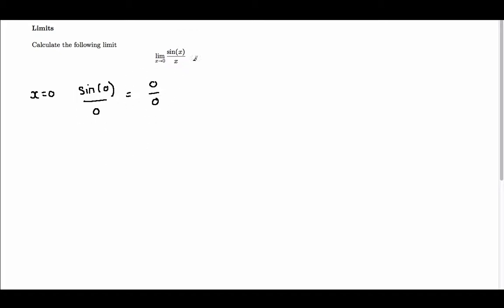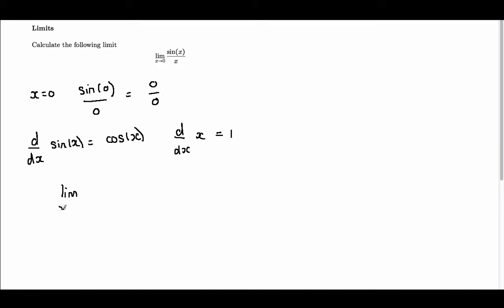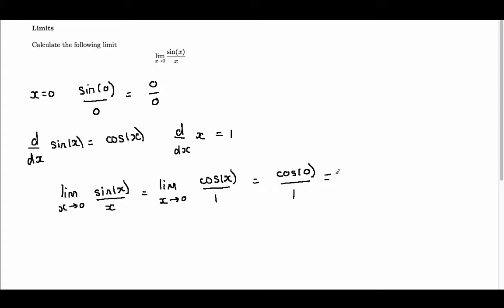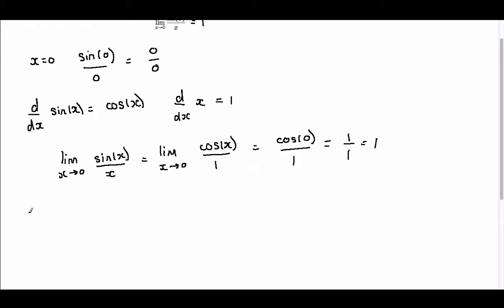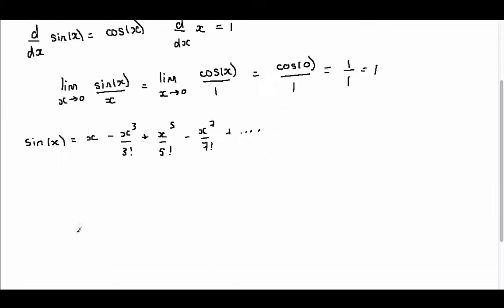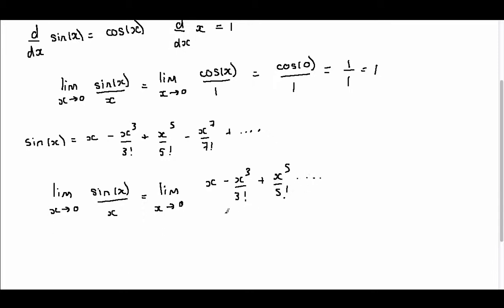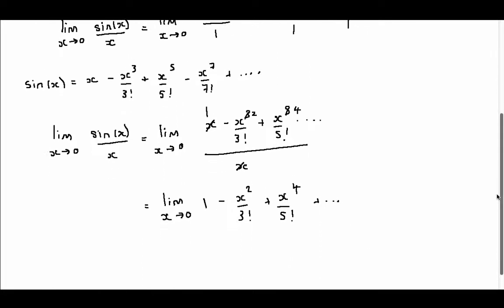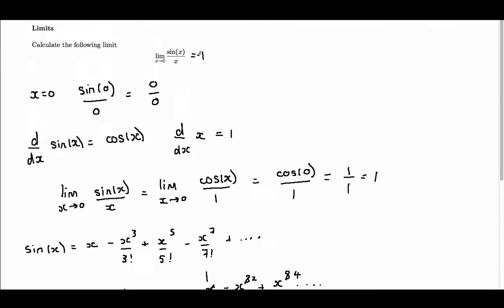Using a Maclaurin Series to find a Limit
An example of finding the limit of a function involving sin(x) by using the Maclaurin Series for sin(x)